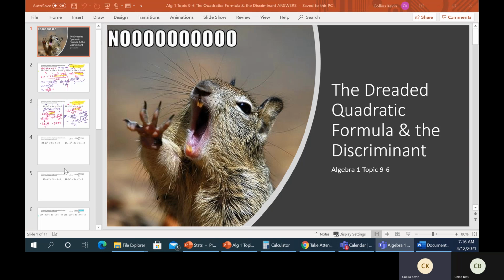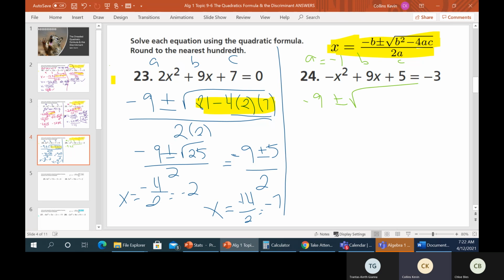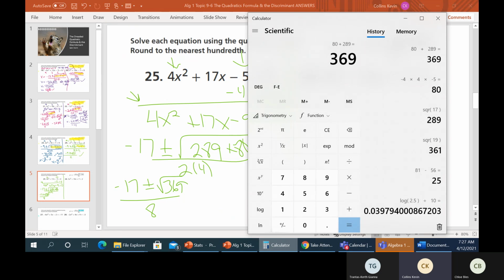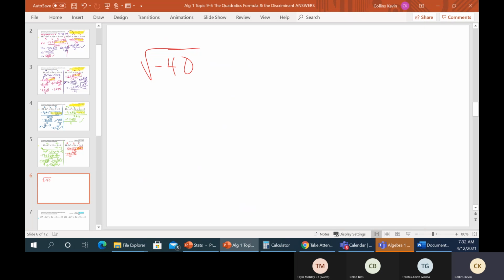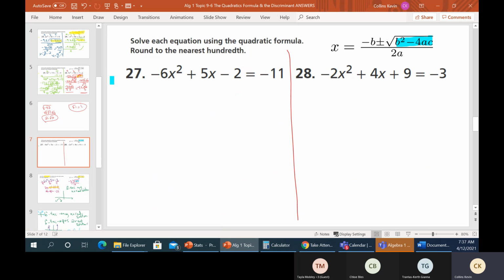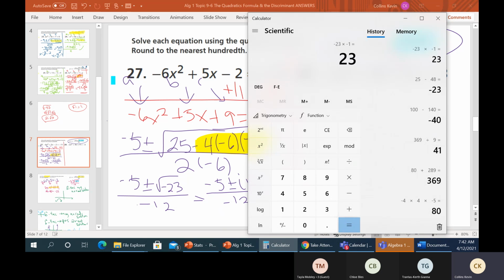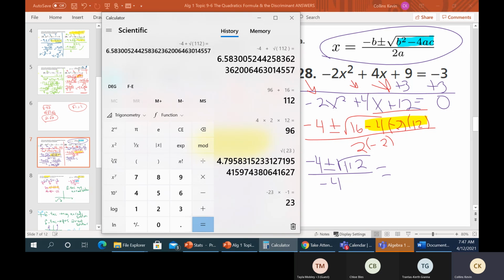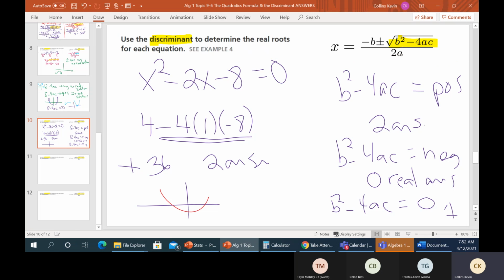Metallist Math: Algebra 1 - The DREADED Quadratic Formula and the Discriminant. Part 2 of 2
Today we conclude our discussion of using the DREADED quadratic formula to solve quadratic equations. Seriously - it's not that bad, just some number crunching and dealing with a square root. The good news: you can use the quadratic formula to solve ANY quadratic equation. BTW - what in the %$&# is a discriminant?